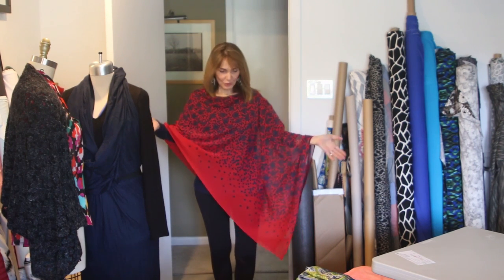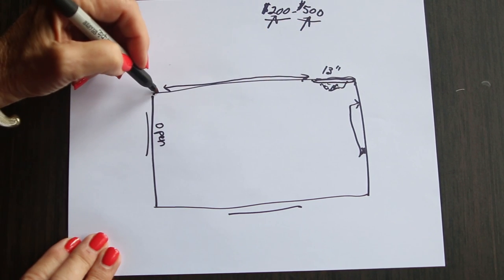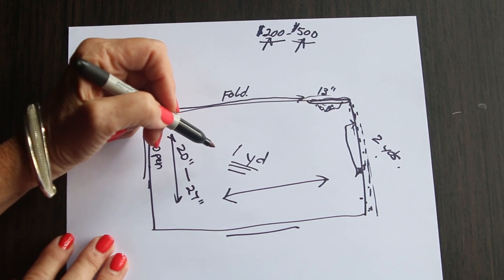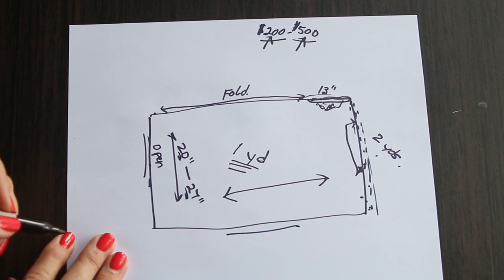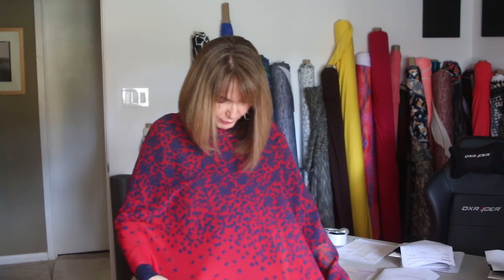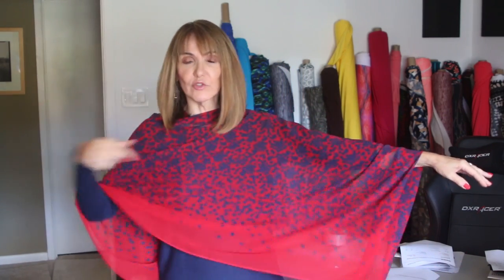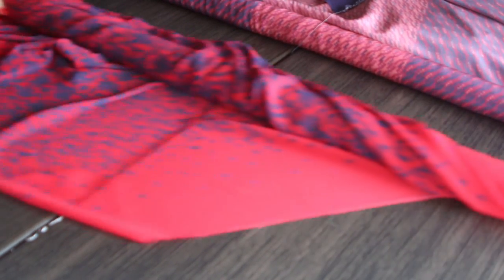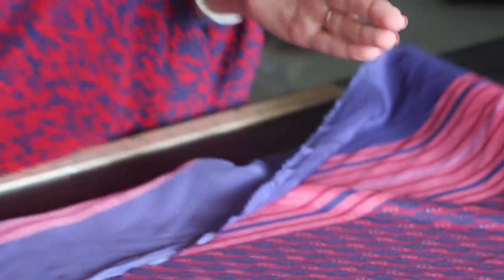Let's Sew - The Asymmetric Wrap - Episode 4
This episode covers how to make a beautiful asymmetric wrap that is easy to make but a great accessory for any outfit.